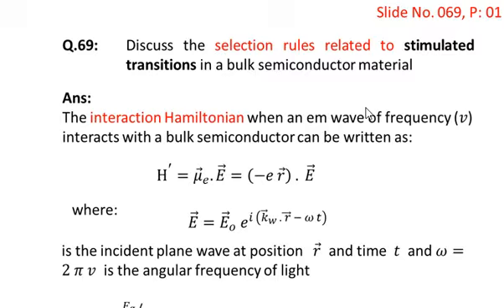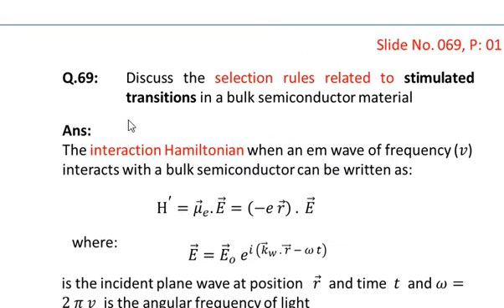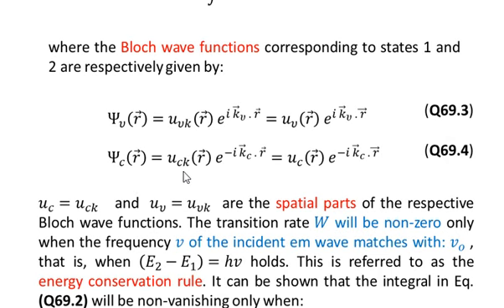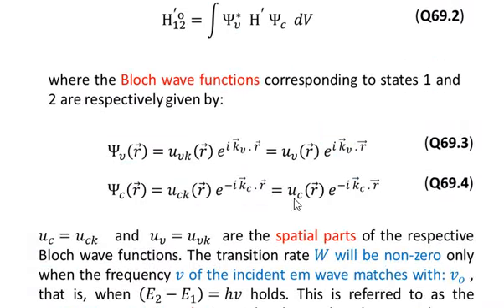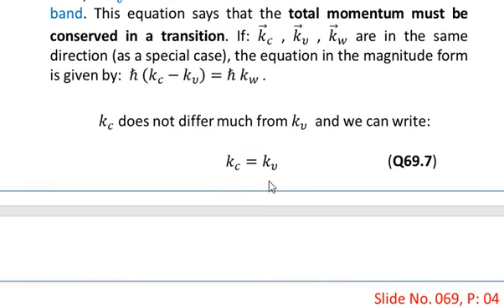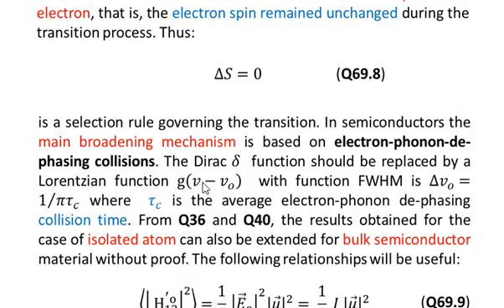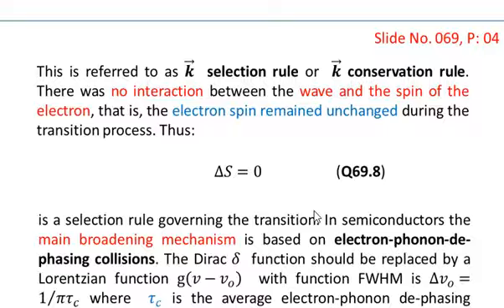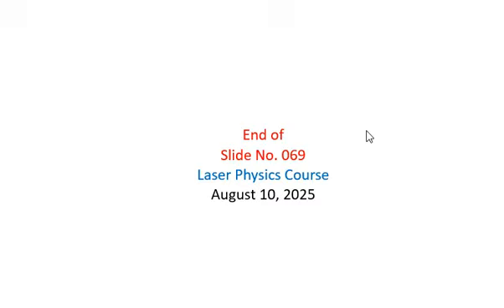Slide069 Selection Rules Stimulated Transition Bulk Semiconductor Material Absorption Emission